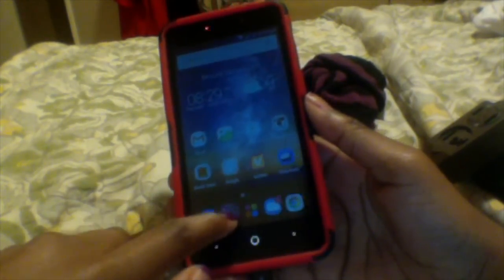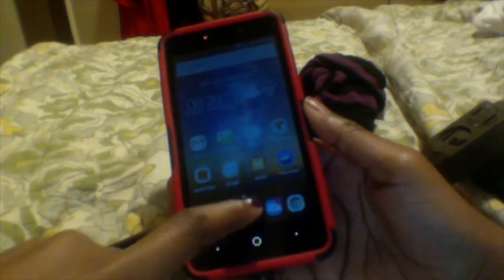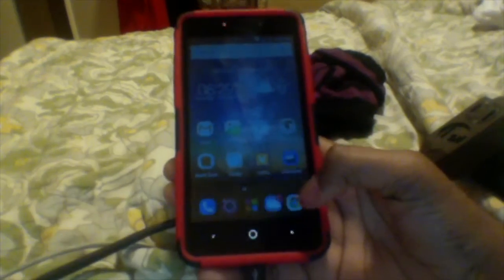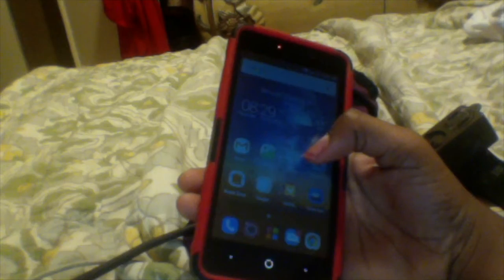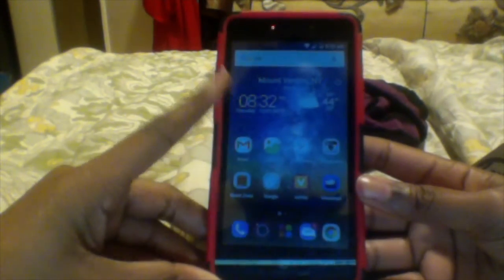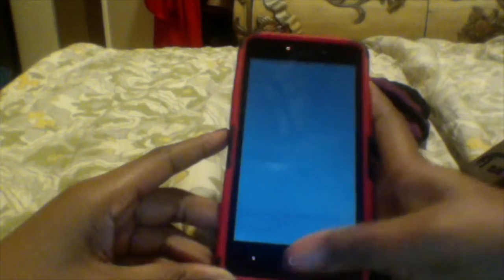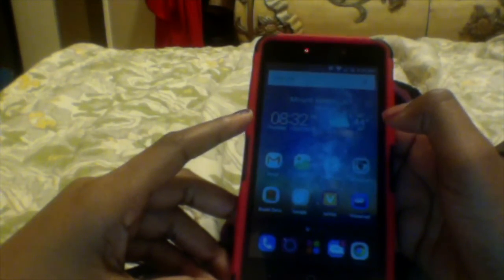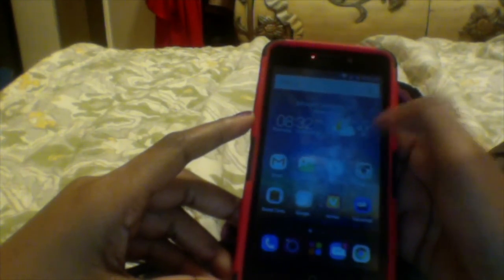Whats On My Phone!?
SO I HOPED YOU GUYS REALLY ENJOYED THIS VIDEO ...BYE!